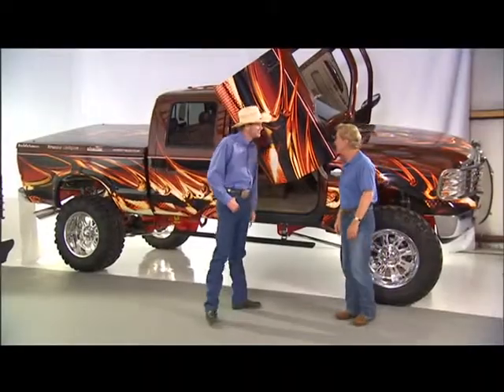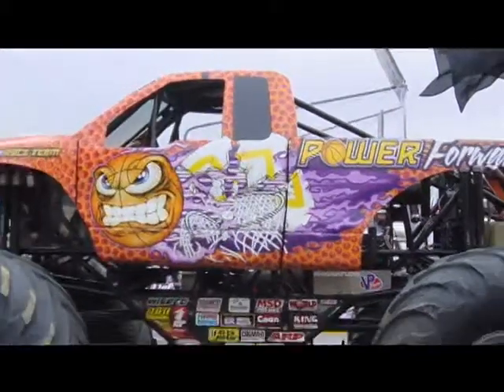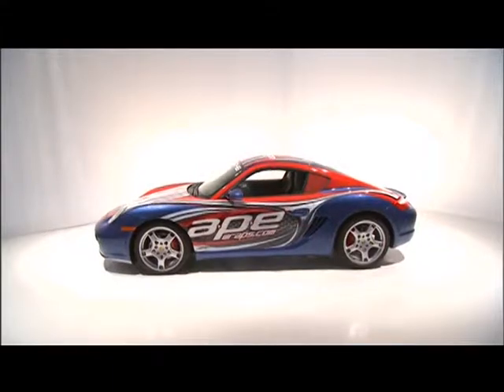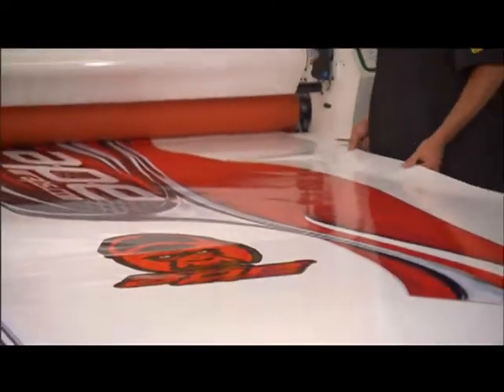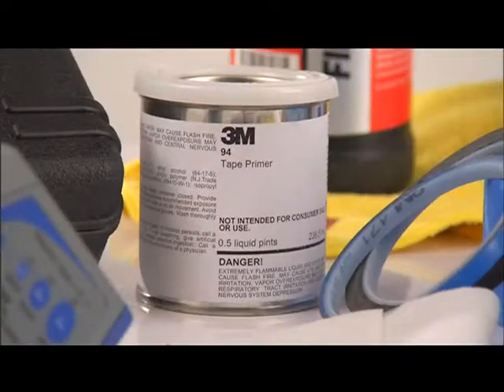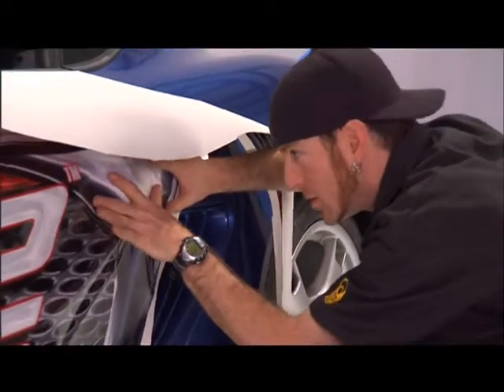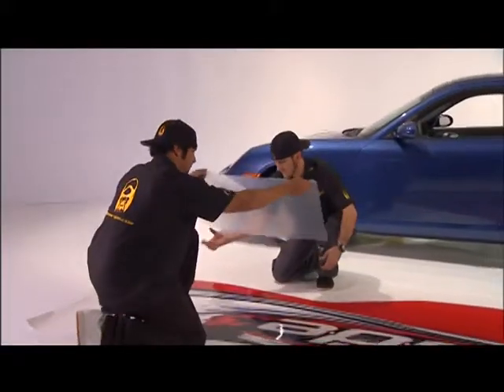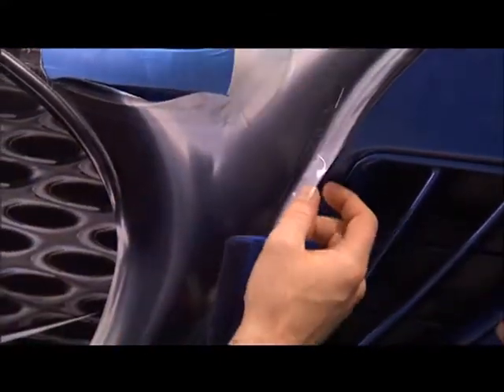Feller's Wrap Revolution Part 1